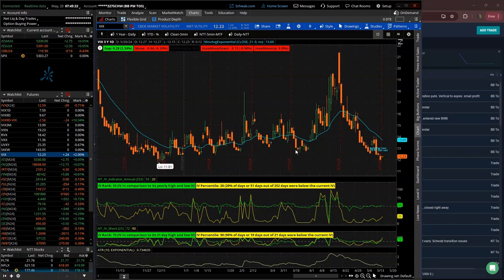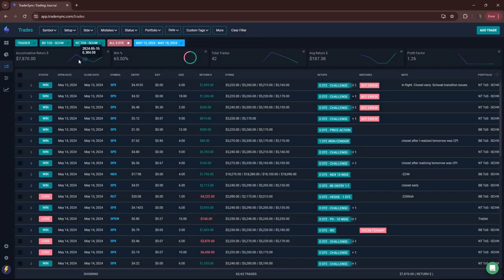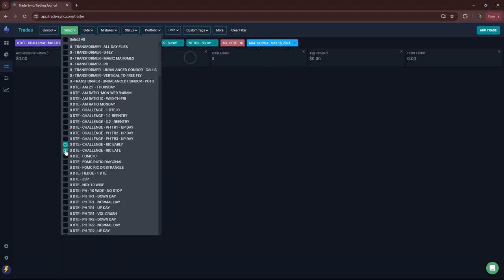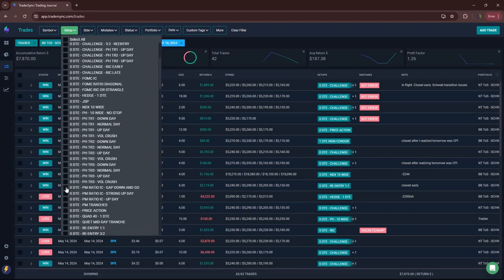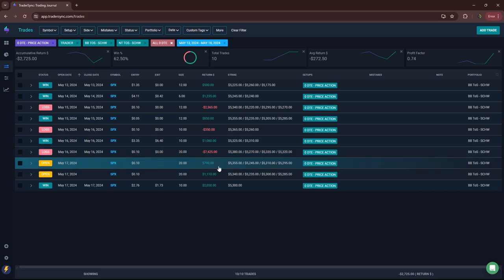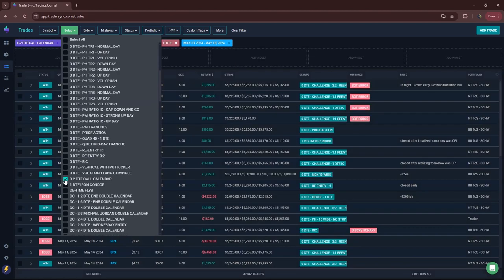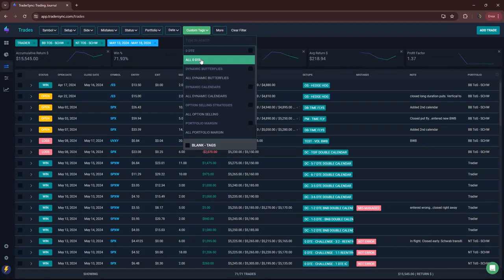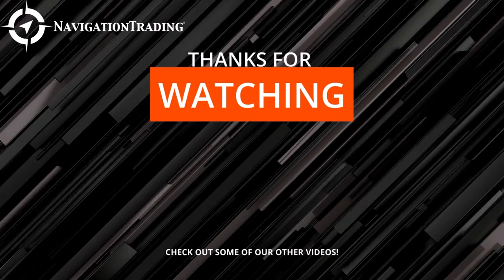Weekly Update: 5-20-24